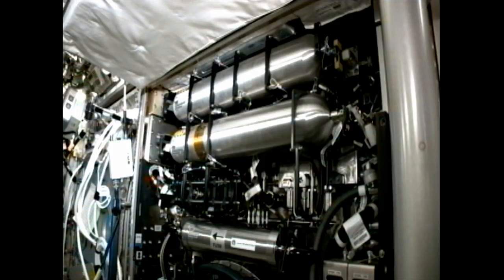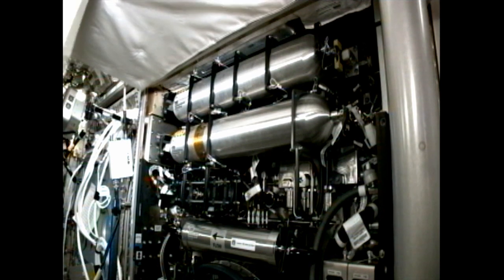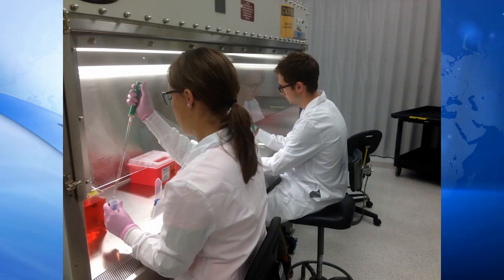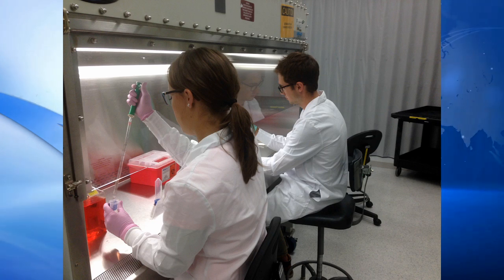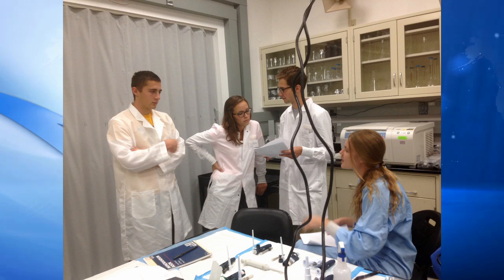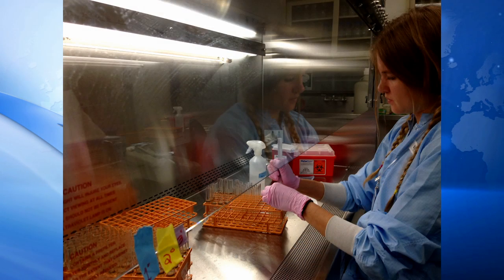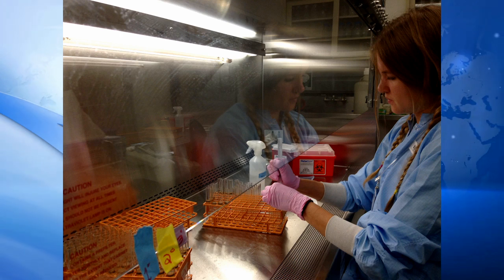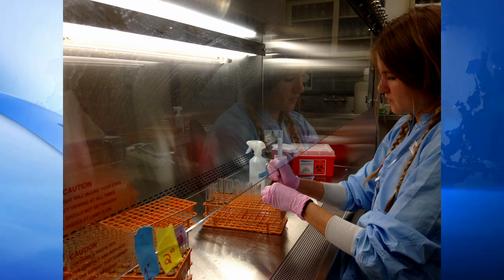Space Station Live: Micro-8 Yeast Study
NASA Public Affairs Officer Lori Meggs interviews Micro-8 principal investigator Sheila Neilsen and Fathi Karouia, Micro-8 project scientist. The Micro-8 payload will fly to the International Space Station on SpaceX-4.  This interview aired during Space Station Live on September 16, 2014 from the Kennedy Space Center.